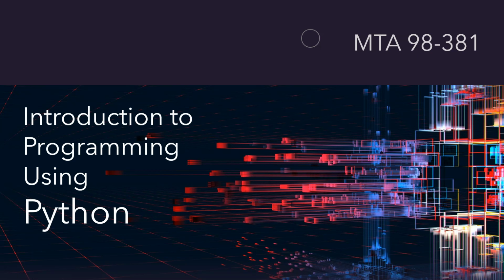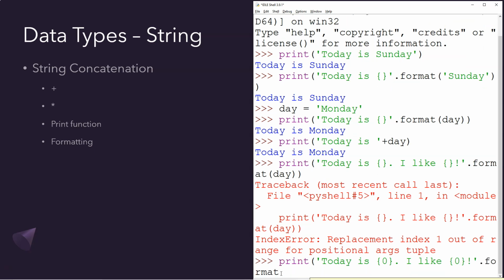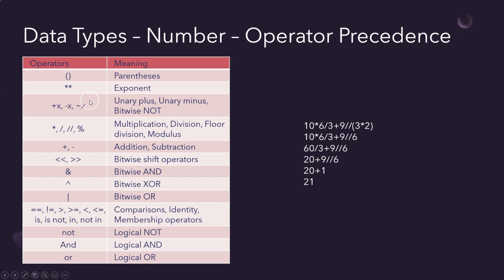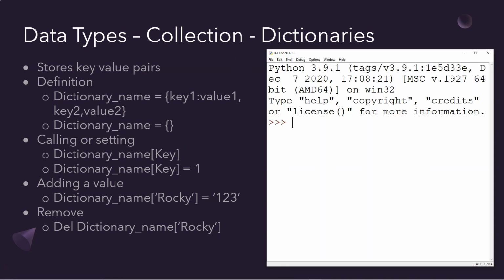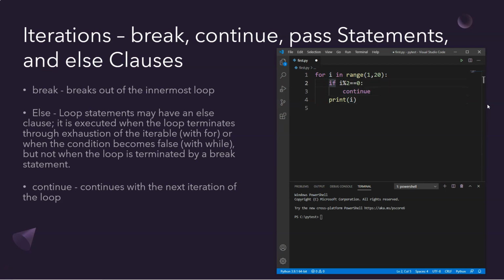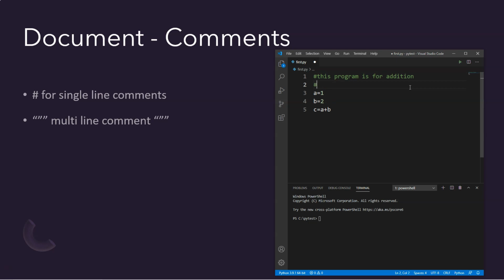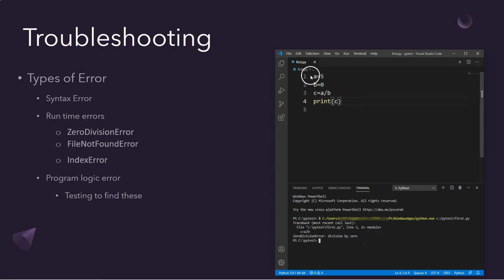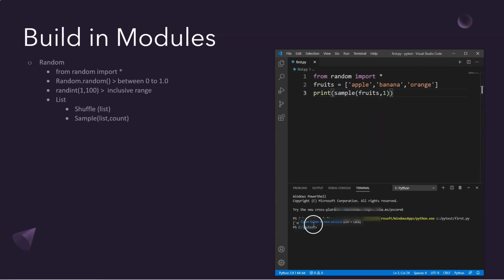How to prepare for Python - MTA 98 - 381 Certification.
This course is for those who wants to learn Python and get certified with Microsoft certification MTA 98-381 - Introduction to programming using Python!

This course covers all the skills required for the certification with play along exercises.

Timecodes
0:00 - Intro
0:15​ - The Skills Measured in 381 Certification
1:08​ - Getting Started - Installing Python
2:45 - Data Types and Operations
3:04 - Variables Introduction
7:29 - String Data Type
30:03 - Number Data Type - Integer and Float
36:05 - Boolean Data Type
40:15 - Collections in Python
40:41 - List Data Type
46:15 - List Slicing Options
49:35 - Tuples Data Type
52:57 - Dictionaries Data type
55:22 - Sets Data Type
55:48 - Collections comparison
56:38 - Control Flow and Loops
57:03 - If Else Elif
1:02:32 - For Loop Iteration
1:06:02 - While Loop Iteration
1:13:09 - Input and Output Operations
1:13:24 - File Input and Output Operations
1:24:17 - Command Line Arguments
1:27:18 - Document and Structure Code
1:29:12 - Functions
1:44:20 - Troubleshooting and Error Handling
1:54:05 - Modules and Tools
2:04:22 - Conclusion and Next Steps!